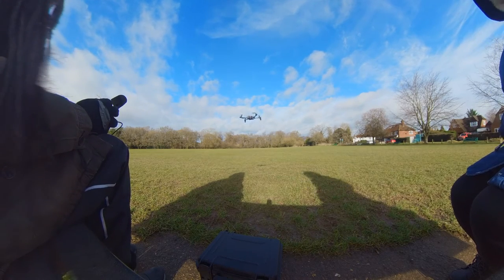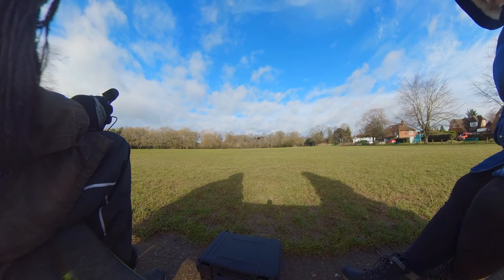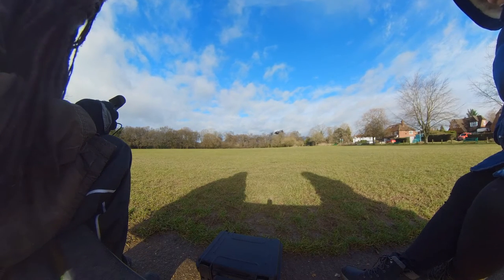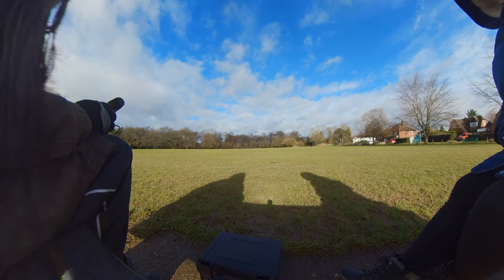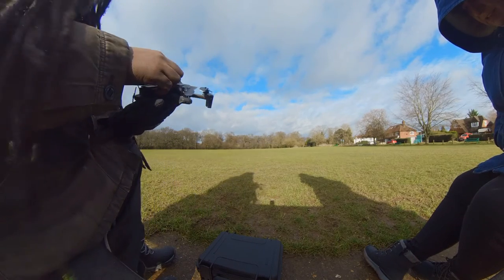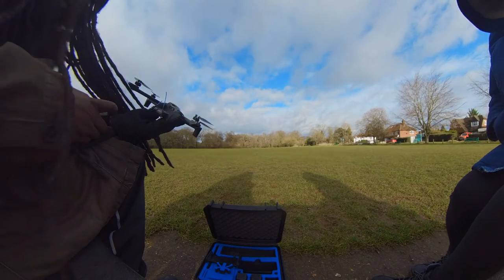sub 250 gram Parrot Anafi wind tests after repairs and upgrades RAW 20220211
▬▬▬▬▬▬▬▬▬▬▬ஜ۩۞۩ஜ▬▬▬▬▬▬▬▬▬▬▬▬▬

PC Specs,

i5 3570k @ 4.6ghz (air)
16gb crucial ddr3 ram
Asrock fatality pro Z77 MB
256gb Goldfir ssd

Theres loads of videos on the channel now and much more content to follow
Please help the channel grow and enjoy :)

SUBSCRIBESTAR